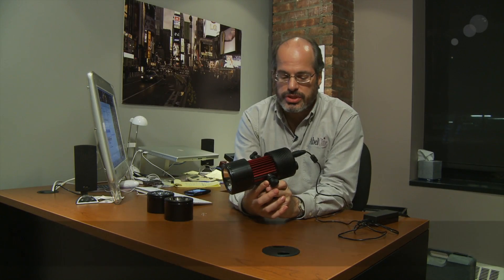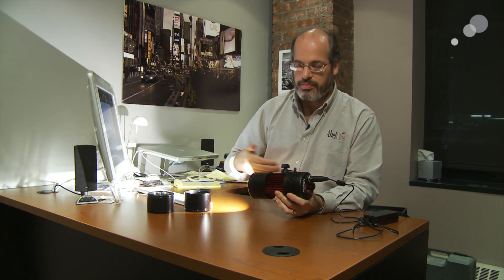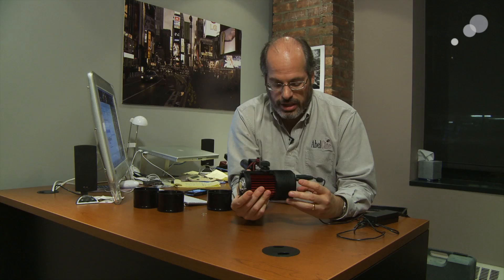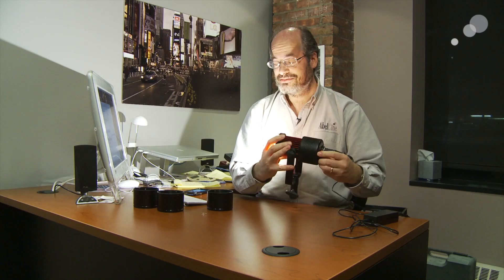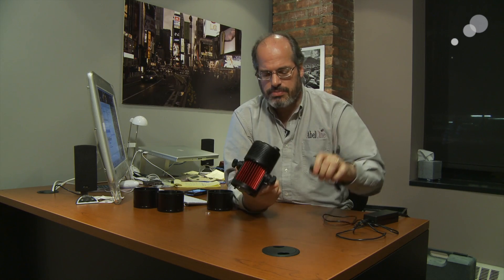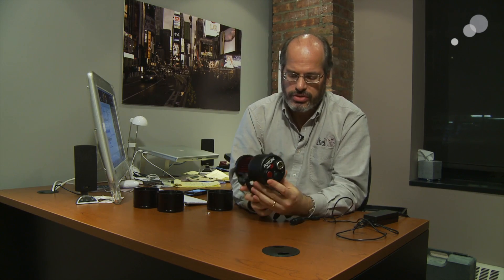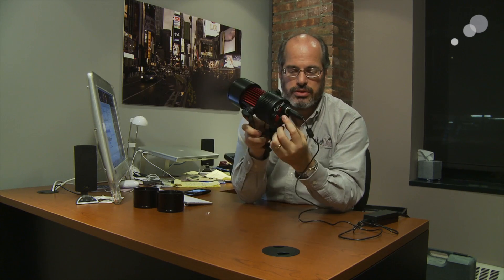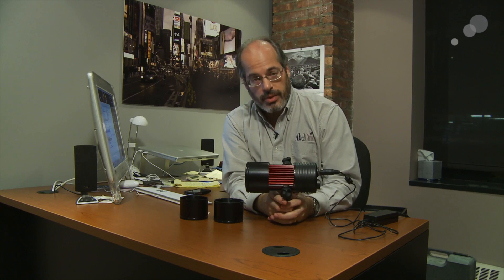First Look: PRG Foton Remote Phosphor Lighting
The new PRG TruColor Foton light uses a unique technology called "remote phosphor." An internal light source strikes a crystal impregnated with rare earth elements that then glows brightly. The large surface of the emitter allows for a precise mix of the phosphorescent material for accurate colors across the visible spectrum. By physically separating the phosphor plate from the light source within the unit, heat management keeps the material from baking and changing color over time. The Foton delivers accurate colors and does so for the life of the product and it is also flicker-free.

The AbelCine Foton kit includes a set of three interchangeable reflectors (wide, medium, flood), barndoors, and an AC power supply with a gland-seal waterproof connector. The light fixture itself is sealed and water resistant. The Foton consumes only 30w but is equivalent in output to a 150w tungsten light. It is fully dimmable with no color change and no flicker.

Watch my video for more on the Foton and remote phosphor lighting technology.